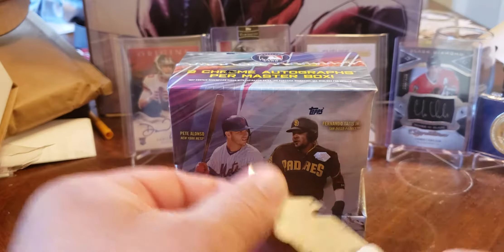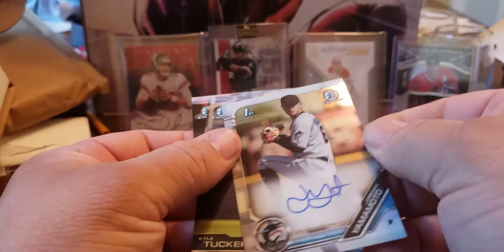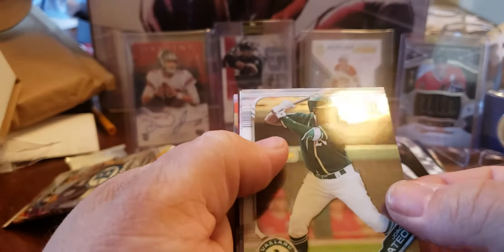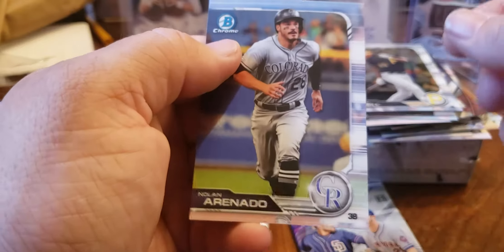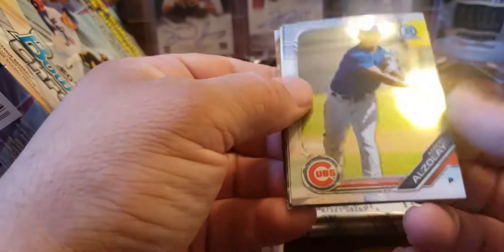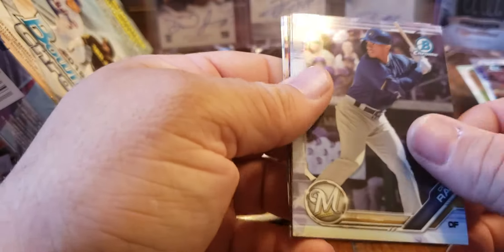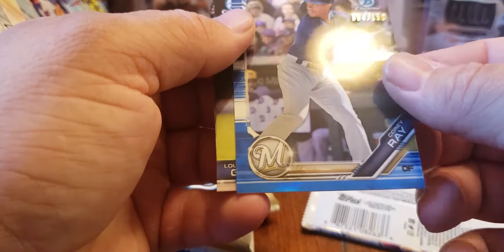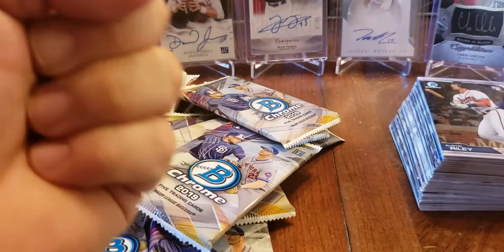2019 Bowman Chrome Baseball Box 2 boxes per Master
This one seemed rough. Have to wait and see about prospect autos.